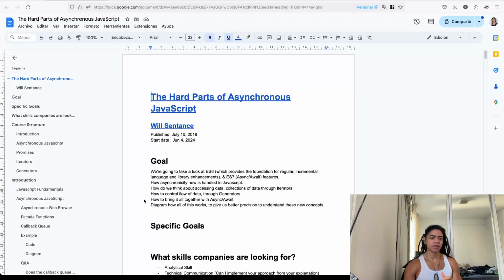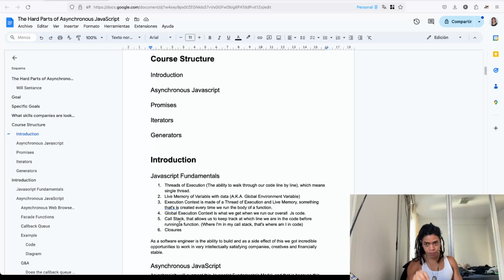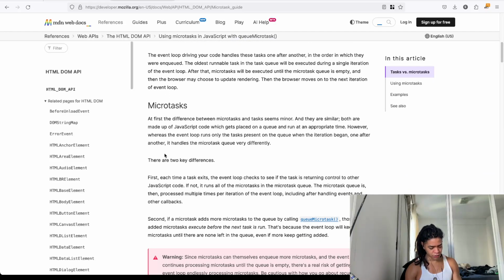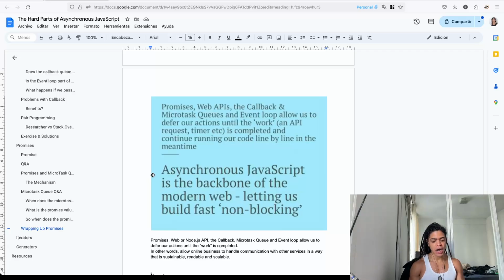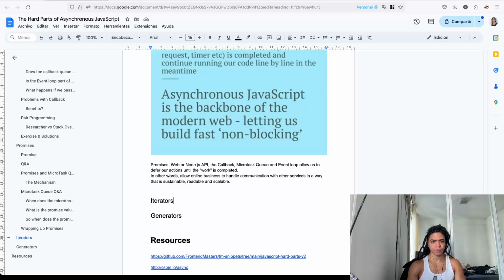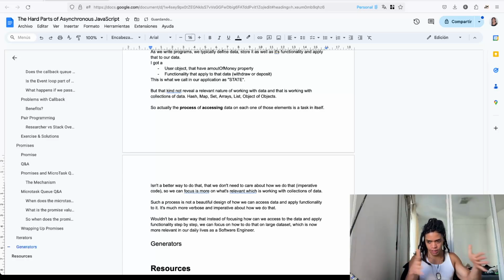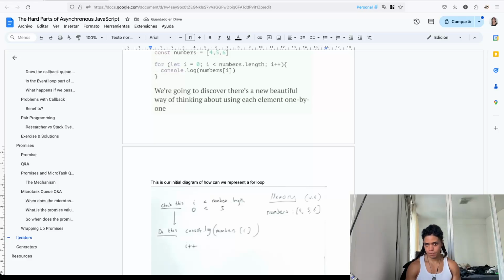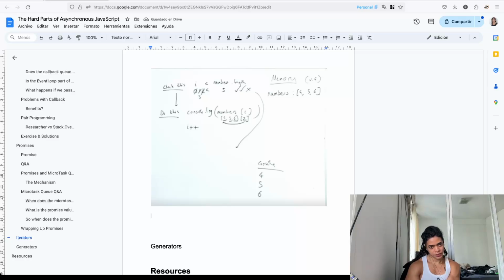Async in Javascript : Why we need Iterarots?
Software 99% of the time deal with collections of value to manage business operations.

Arrays, Map, Set, Object in Object.

Accessing data is a task in itself.

Iterators allows to apply functionality to collections of data while not losing focus on business needs. (It use closures).